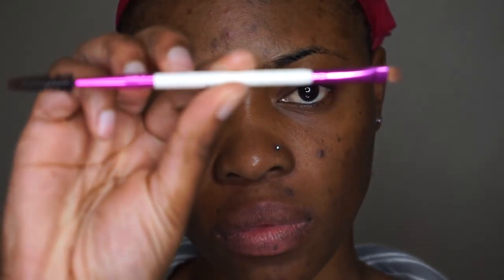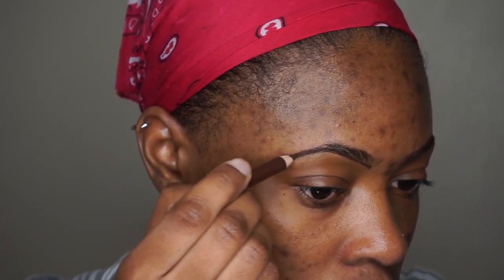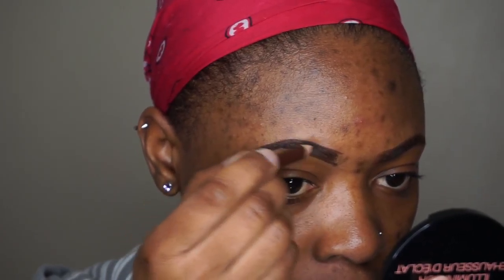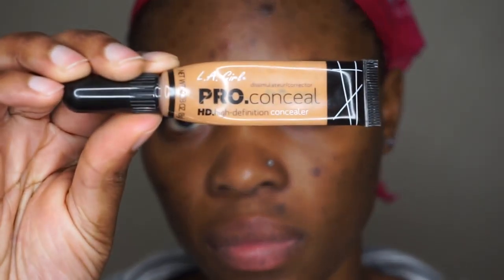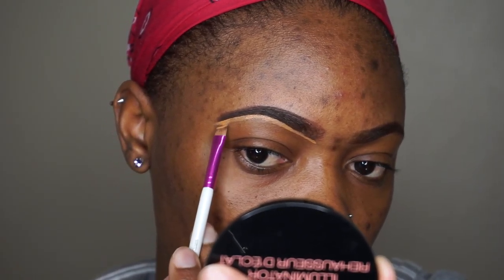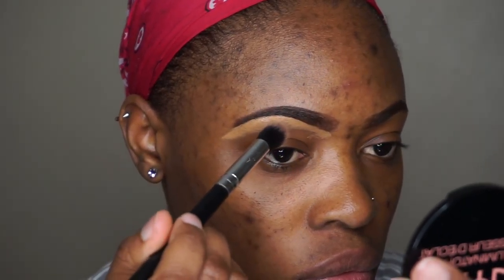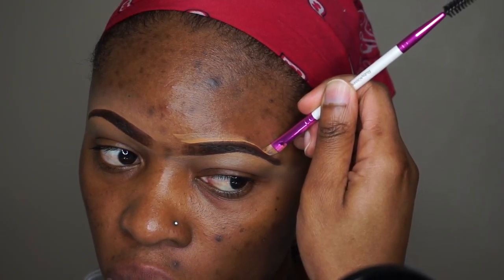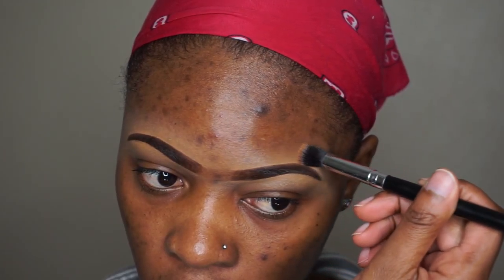My Eyebrow Tutorial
Hey guys here is another tutorial for those who want to have their eyebrows looking good .hope this video help you guys.